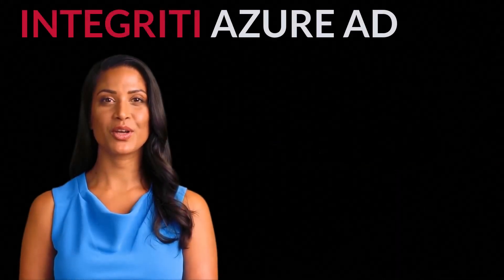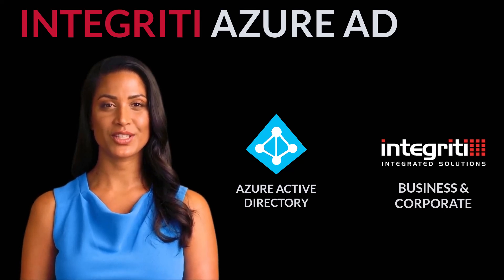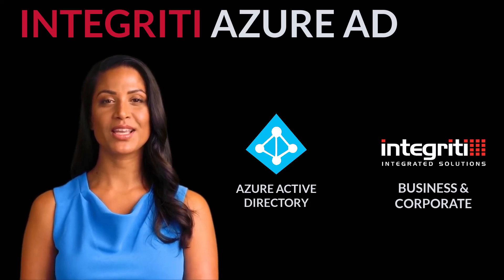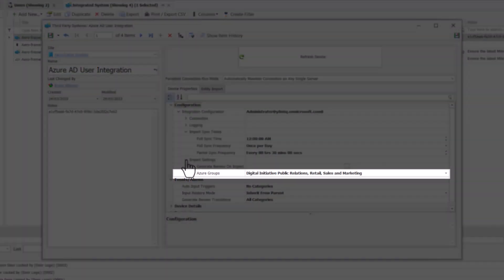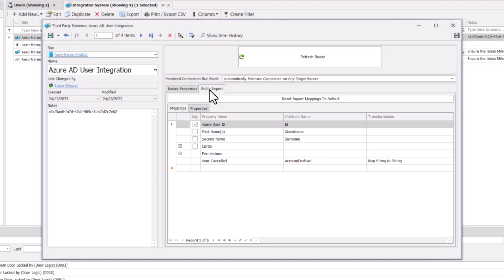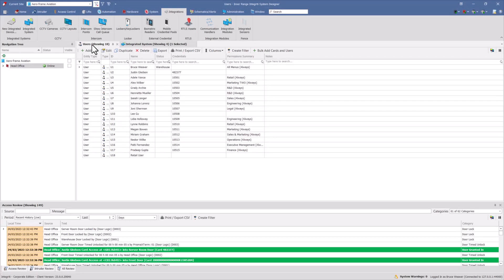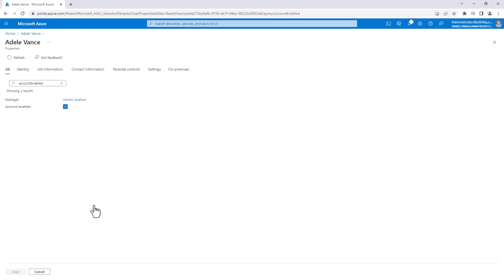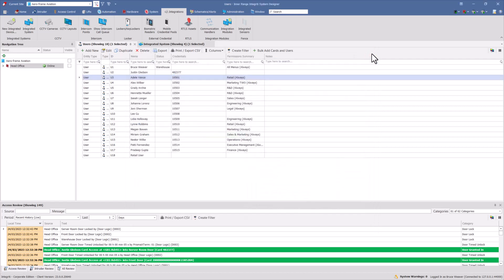Integriti V23 - Azure Ad Integration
Inner Range are global leaders in security and access control technology. Specializing in powerful and customizable access control, and intruder detection systems, we service organizations of all sizes, from small professional businesses to large, multi-site enterprises.

Inner Range's flexibility in integrations allows seamless compatibility with a wide range of security and building management systems, making it a versatile choice for clients seeking to integrate their security solutions.